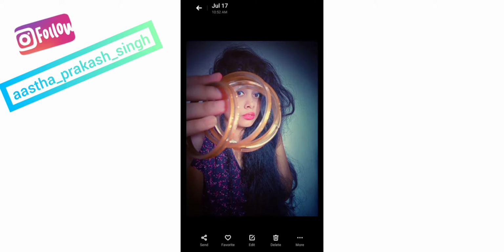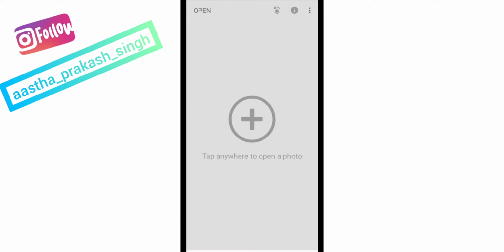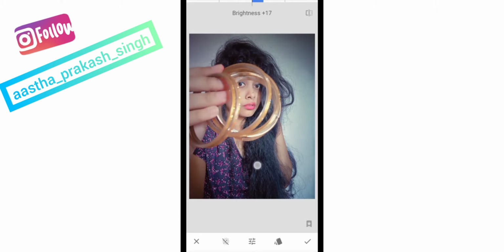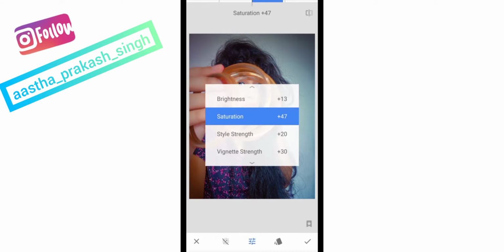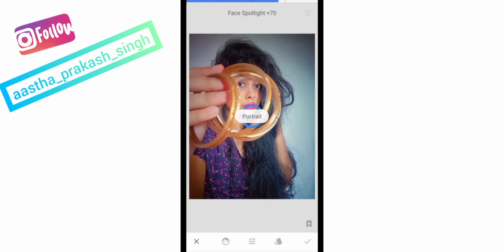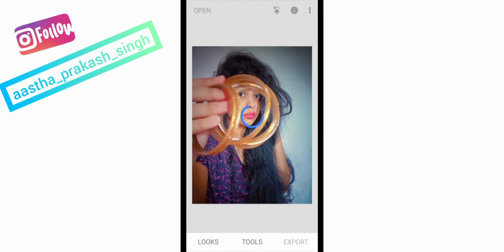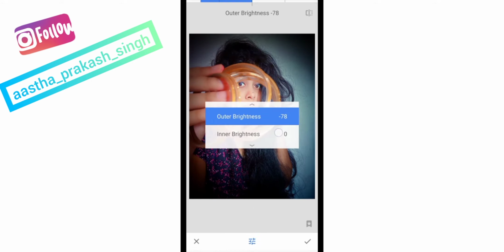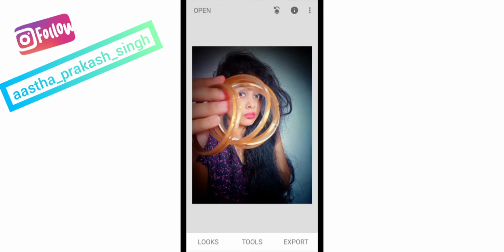Editing your photos...| In less than a minute...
Hey there
        I am back again with a super easy and fun idea on how to make your photos more attractive in less than a minute with some simple steps.